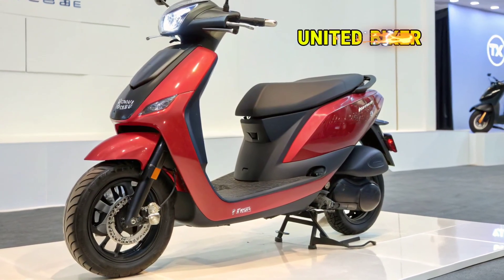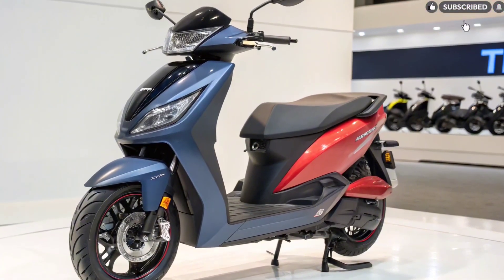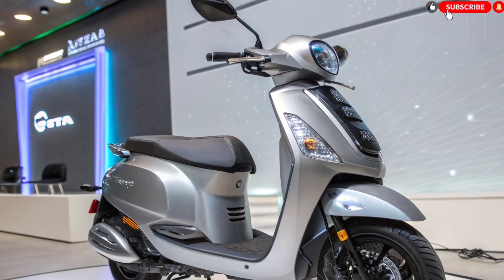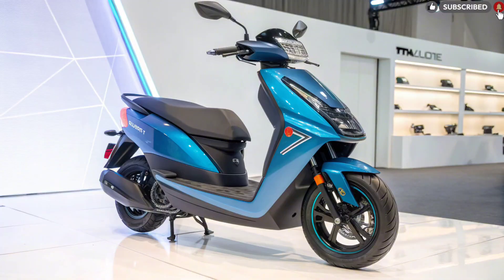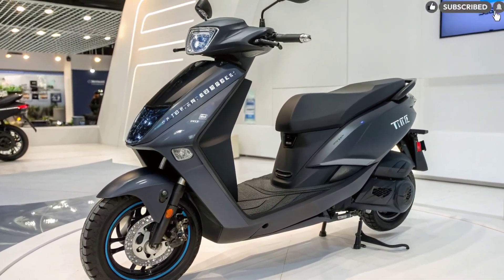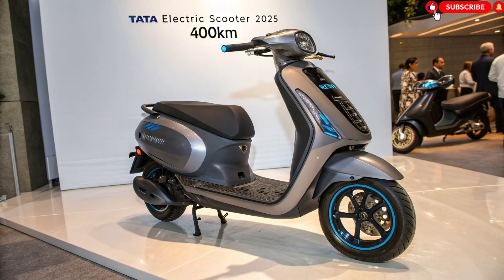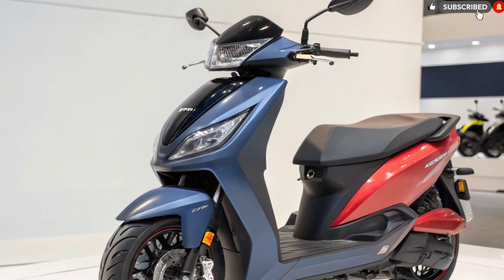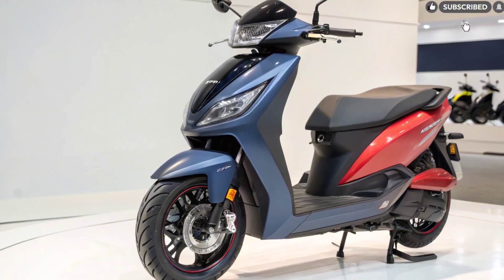Tata Electric Scooter 2025 😱400 KM Range | Game Changer in Indian EV Market?Finally Launch.!!!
Description:
The Tata Electric Scooter 2025 is finally here with a massive 400 KM range on a single charge! This scooter is set to dominate the electric two-wheeler market with its futuristic design, powerful battery, advanced features, and affordable pricing. In this video, we take a detailed look at its specifications, features, charging time, launch date, and expected price.

Is this going to be the best electric scooter in India 2025? Will Tata Motors change the EV game forever?

✅ Key Highlights:

400 KM riding range

Fast charging technology

Smart connectivity features

Powerful performance

Advanced safety system

Expected price and launch date